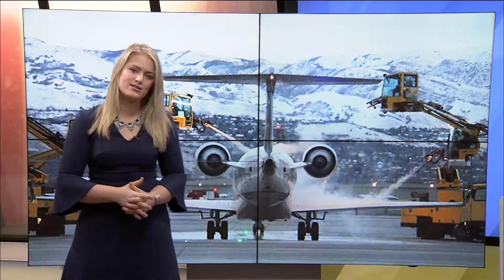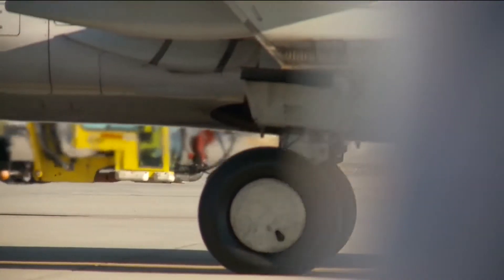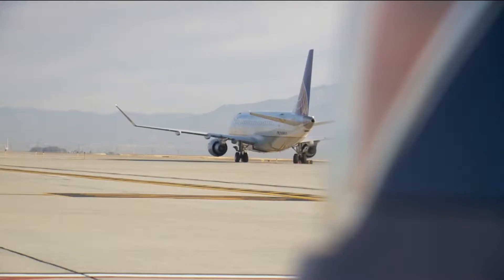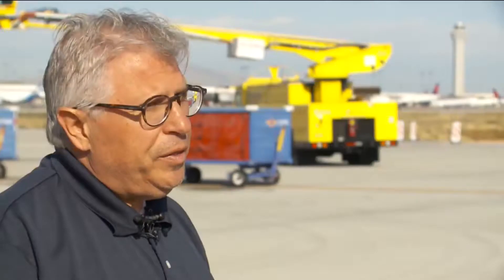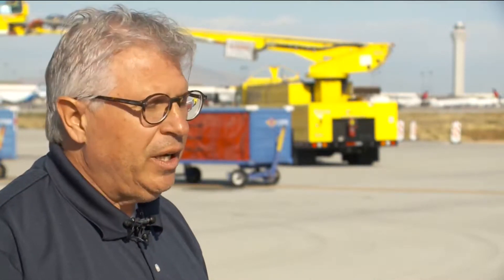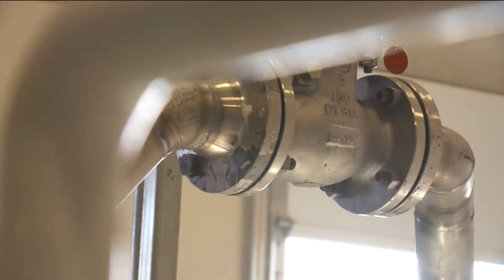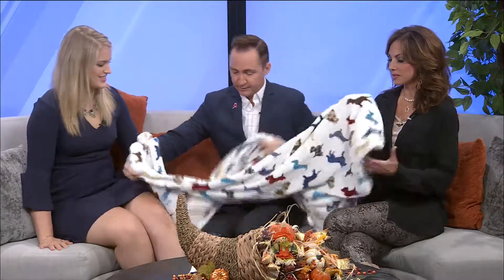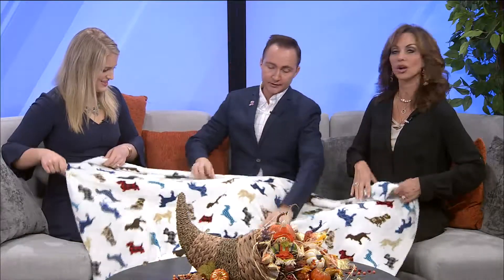Ozarks FOX AM-Deicing Airplanes-10/07/19